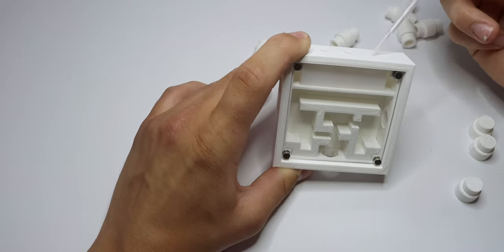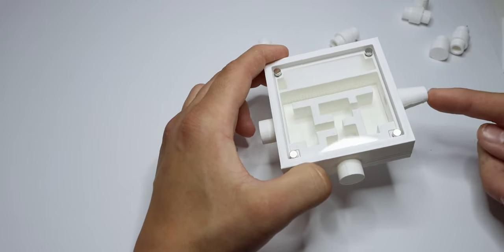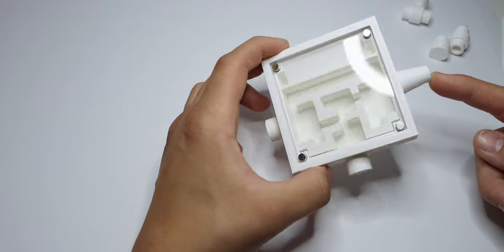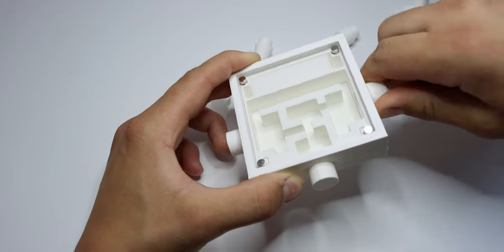FIRST LOOK AT PJW ANTS! - Unboxing with Ant Holleufer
Today, we take a look at a new product from a new ant store - PJW Ants.

Join Ant Holleufer's Discord!

• WaKooshi - ANTHOLLEUFER (10%)
• Use this link to support me directly when buying from HighTechAnts

Timestamps
0:00​ Intro
0:31 Unboxing
01:40 looking at the items
04:52 A close look at the items
09:48 Outro